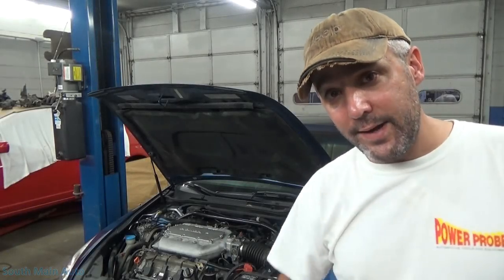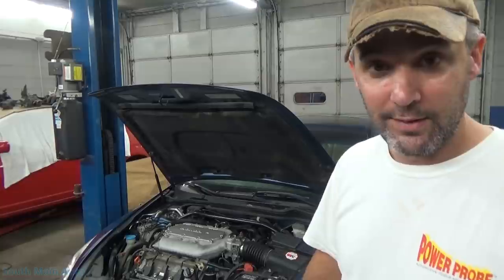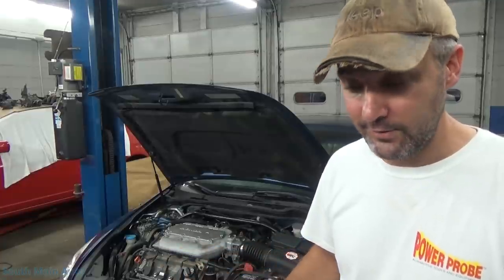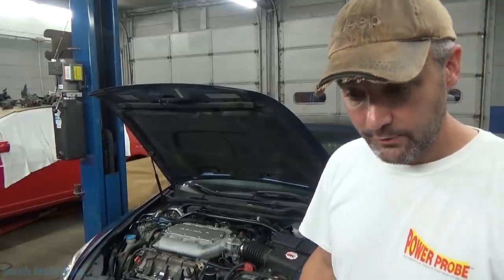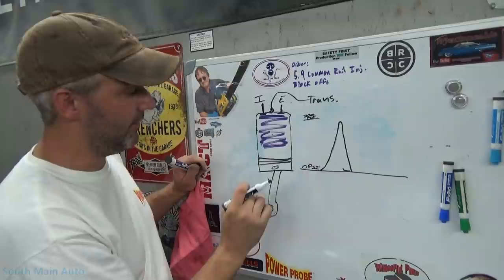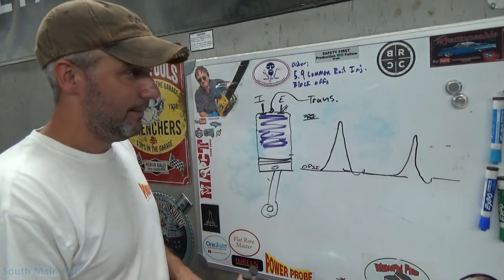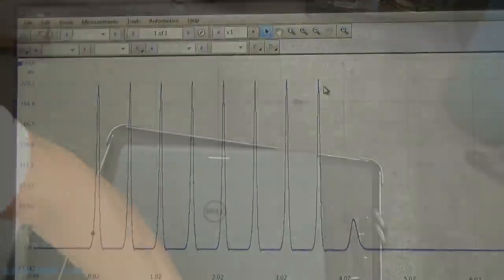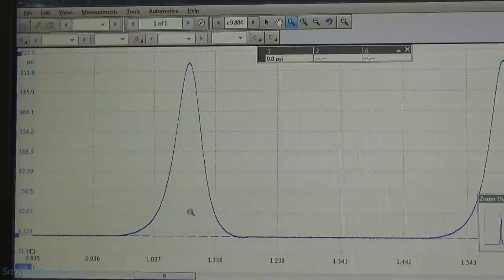Honda Accord - Slight Miss At Idle - Closer Look At Cranking Wavform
Come along with Eric O. at the SMA garage as we have a closer look at the in cylinder cranking pressure waveforms we gathered with our Pico Scope (files below). One of the best parts about YouTube is the interaction with a you the viewers. A viewer named Steve Stacey inspired me to take a closer look at my cranking waveform on the #5 cylinder and see if we could pick it apart a little more.

--Eric O.

Just ship it here:

47 S. Main St